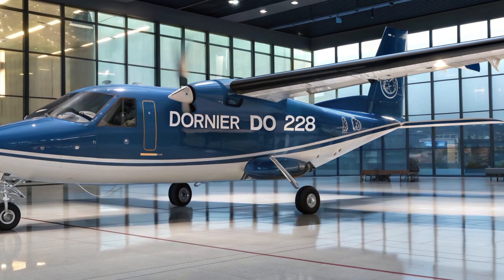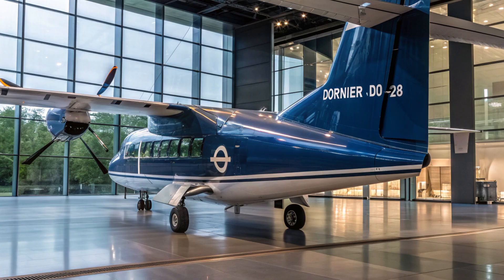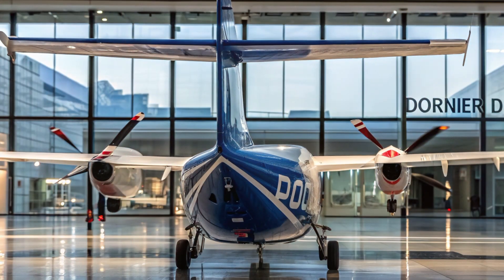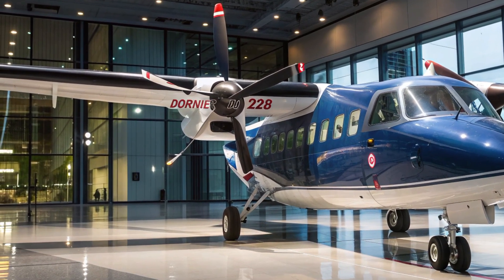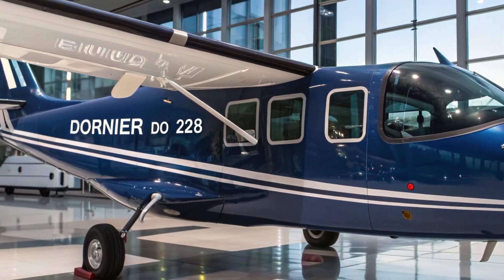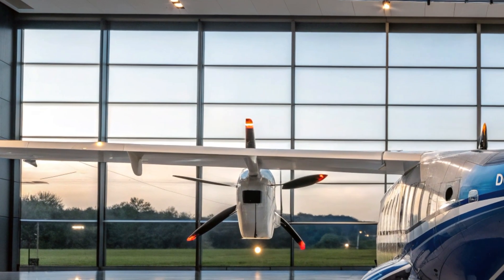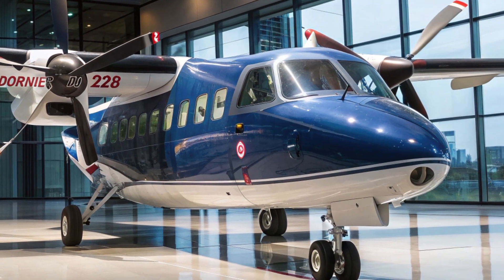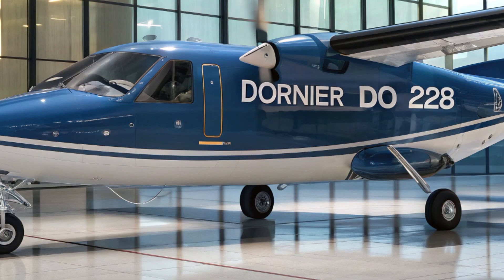The Hal Dornier 228: Made in India, Flown Worldwide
HAL Dornier 228 – India’s Agile Multi-Role Aircraft
Discover the story of the HAL Dornier 228, India’s indigenously produced twin-turboprop utility aircraft. Born from a collaboration between Germany’s Dornier GmbH and Hindustan Aeronautics Limited (HAL), this Short Takeoff and Landing (STOL) aircraft has proven its versatility in both military and civilian operations.

Whether flying missions for maritime surveillance, troop transport, disaster relief, or regional passenger service under the UDAN scheme, the Dornier 228 is a testament to India's growing aerospace capability. Explore its design, mission adaptability, recent upgrades, and the role it plays in modern aviation across the globe.